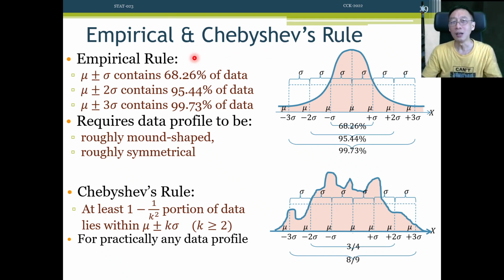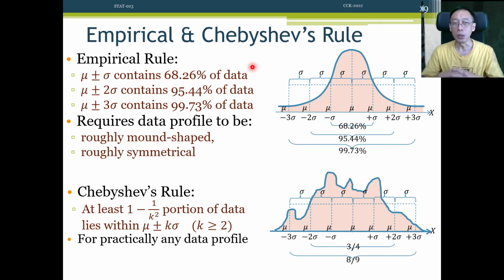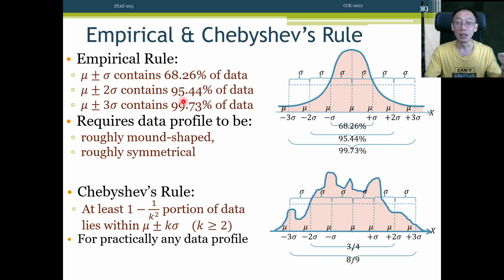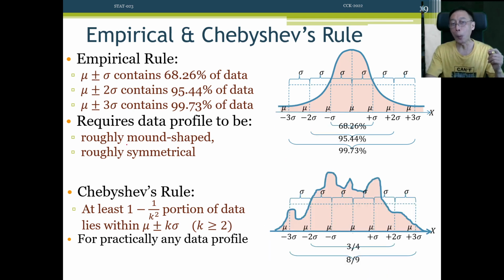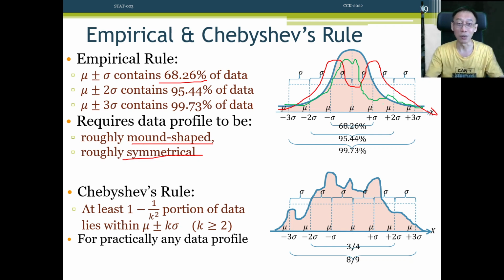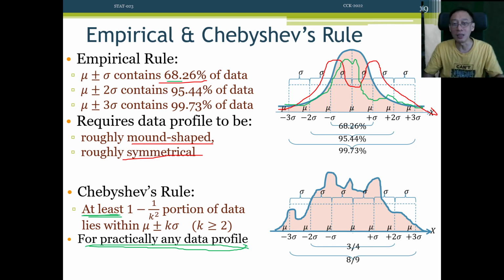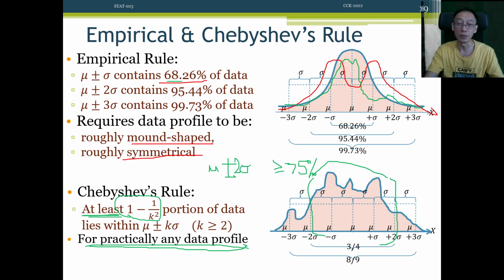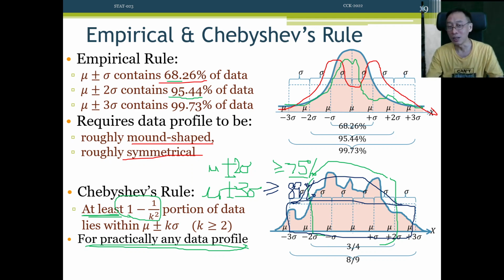Probability and Descriptive Statistics - 12 - Empirical & Chebyshev's Rule (Part 1/1)